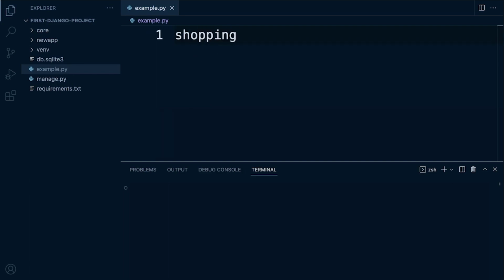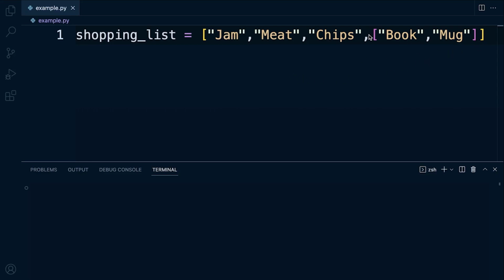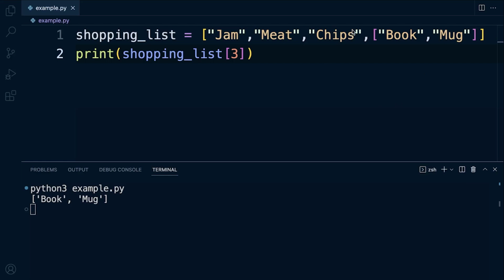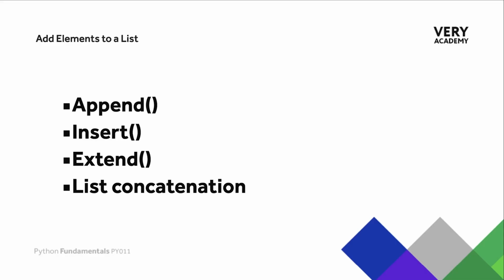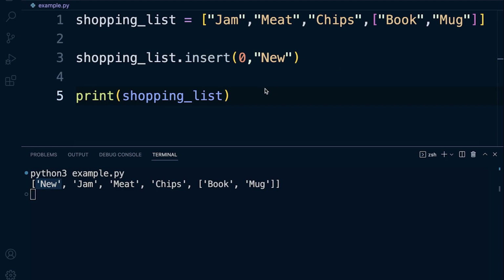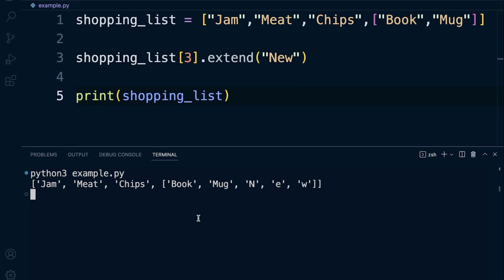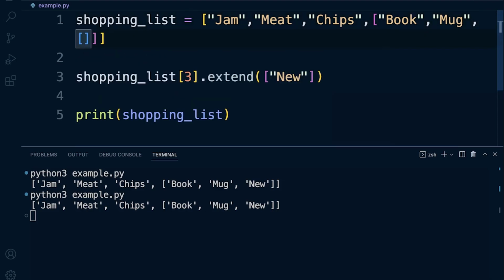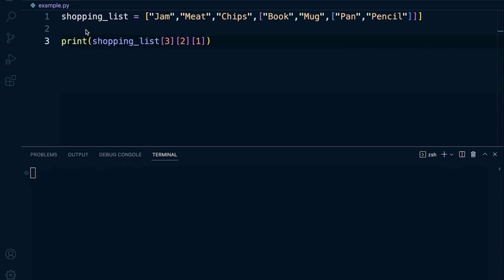Python Django Course | Working With Nested Python Lists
In this tutorial, we learn how to connect a Django template to a Django view.